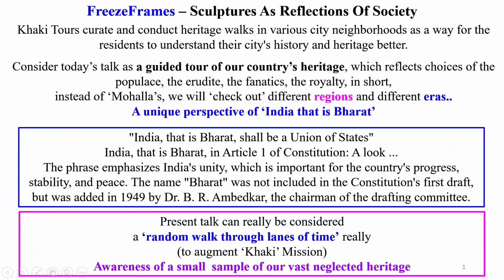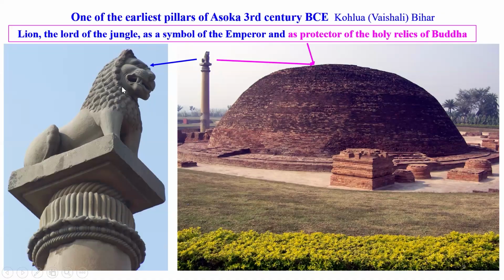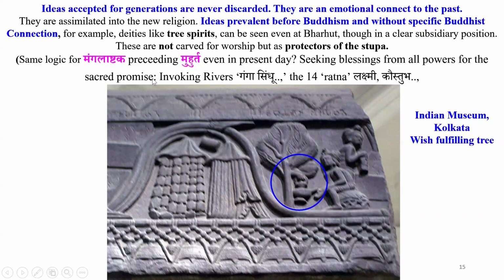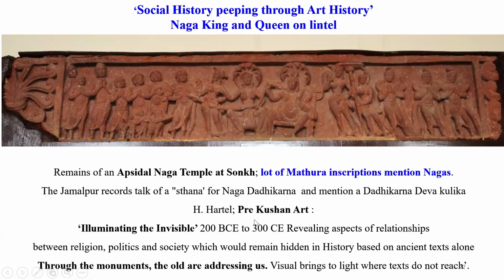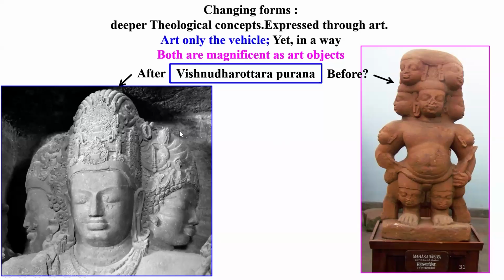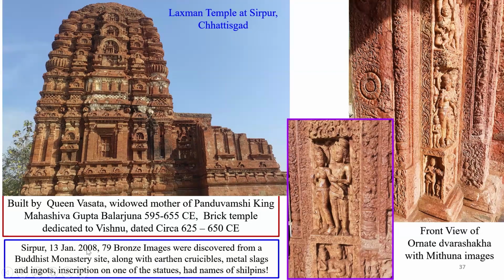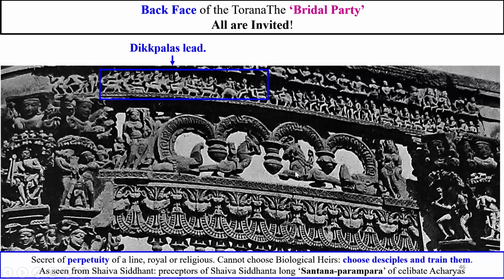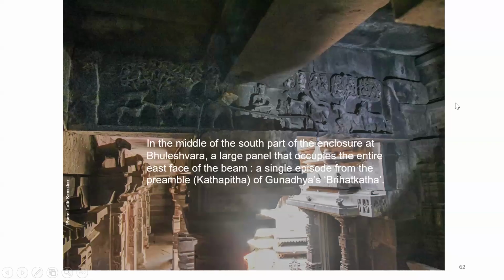Talk 254: FreezeFrames - Sculptures As Reflections Of Society By Dr Kumud Kanitkar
FreezeFrames | Sculptures As Reflections Of Society By Dr Kumud Kanitkar | Khaki Lab

Art (especially sculptural art), through the ages, can be viewed as a reflection of society in the mirror of time, captured in a snapshot. At our Online Talk FreezeFrames, Indologist Dr Kumud Kanitkar takes us on a guided tour of our country’s heritage, reflecting choices of the populace: the erudite, the fanatics, the royalty, and of course, the people. Instead of streets and mohallas on a heritage tour, we will be travelling through different regions and different eras to understand India’s history and heritage better. About the speaker Dr Kumud Kanitkar is a former Professor of Chemistry who, after retirement, pursued her hobby of research in Indology, focusing on medieval temples in Maharashtra. She has written four books, two on Ambarnatha Shivalaya and two on Bhuleshvar Shivalaya, as well as over 40 research papers in various journals. Her first book, ‘Ambarnath Shivalaya: A monograph on the temple at Ambarnath’ (2013, English), was awarded the Ikuo Hirayama Prize 2013 by Académie des Inscriptions et Belles-Lettres, Paris.